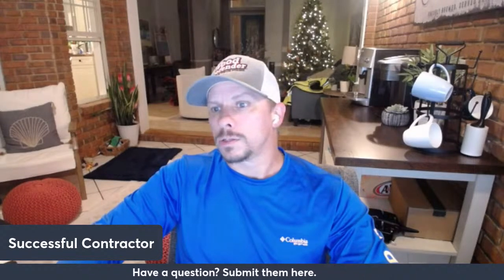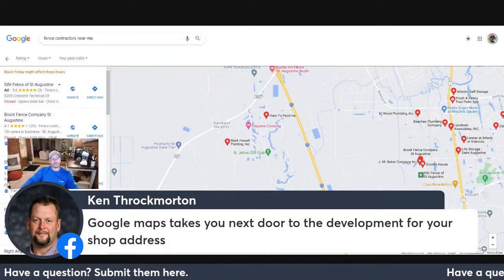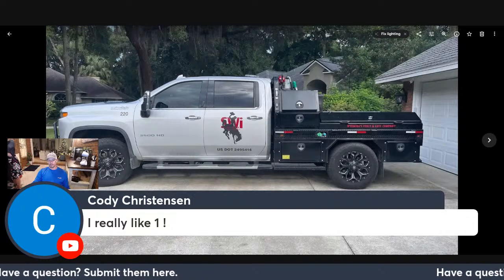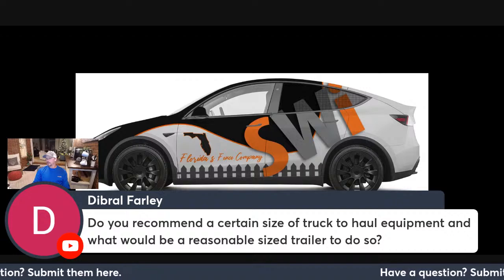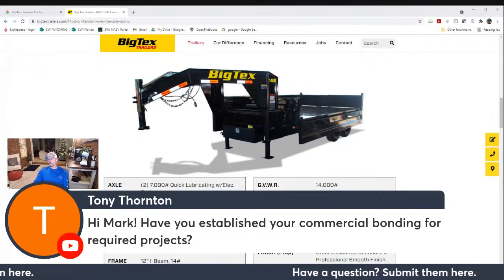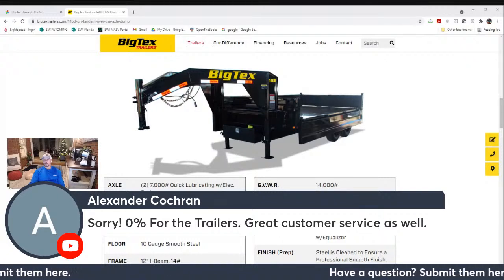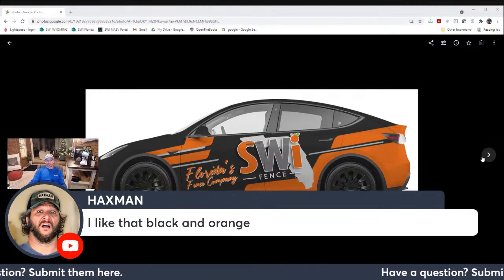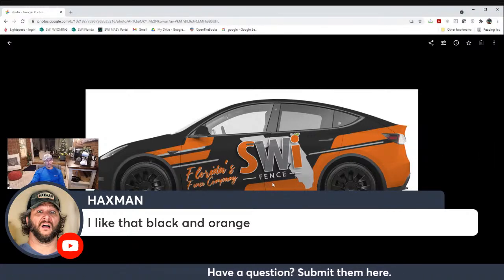Update - We're wrapping our Tesla Y for a sales vehicle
Live update discussing where we are in the company and what is coming up.